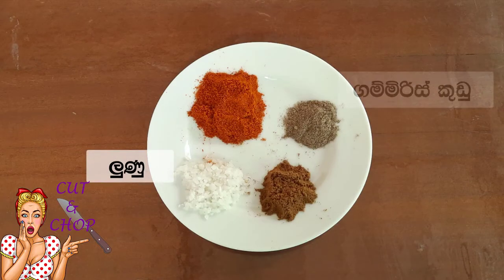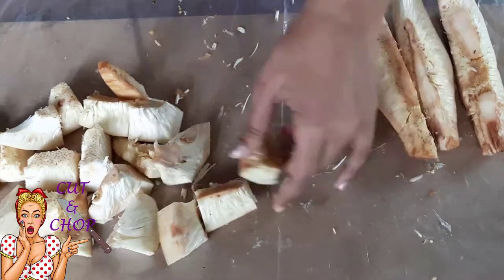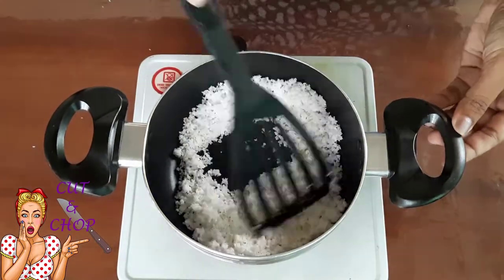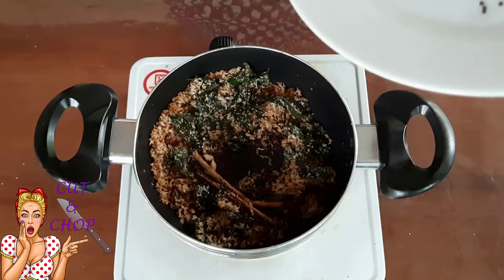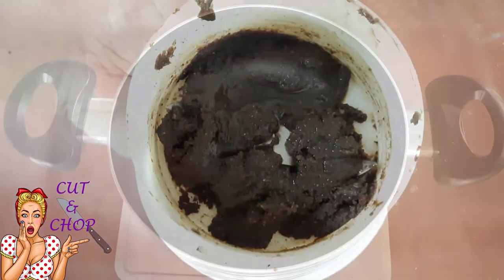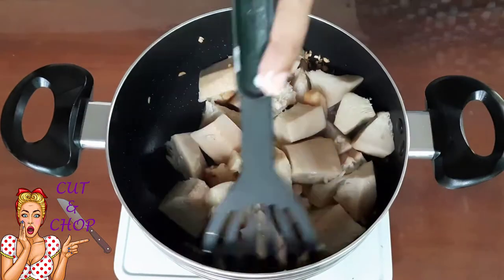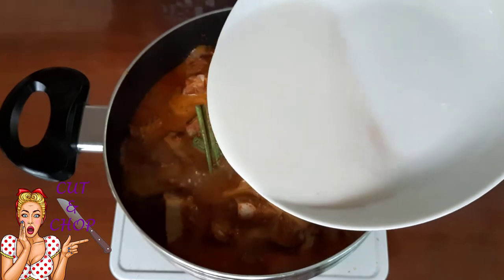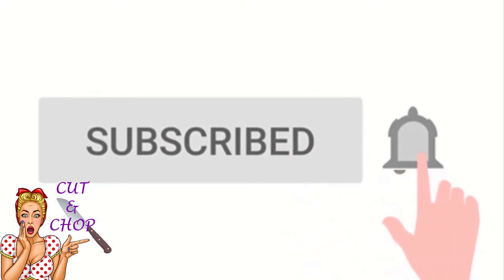පොලොස් කරිය රසට උයමු Polos curry by Cut and Chop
අවශ්‍ය ද්‍රව්‍ය

සාමාන්‍ය ප්‍රමාණයේ පොලොස් ගෙඩියක්
සුදු ලුණු
බී ලුණු
රම්පෙ
කරපිංචා
ගා ගත් පොල් කෝප්පයක්
එනසාල්
කරාබුනැටි
කුරුඳුපොතු
ගොරකා
අබ තේ හැඳි 1
ලුණු තේ හැඳි 2
මිරිස් කුඩු තේ හැඳි 3
ගම්මිරිස් තේ හැඳි 1
බැදපු තුනපහ තේ හැඳි 1
උකු පොල් කිරි
දිය කිරි
පොල් තෙල් මේස හැඳි 1